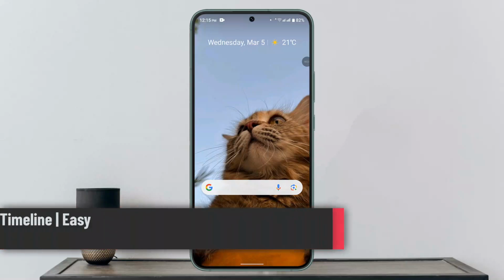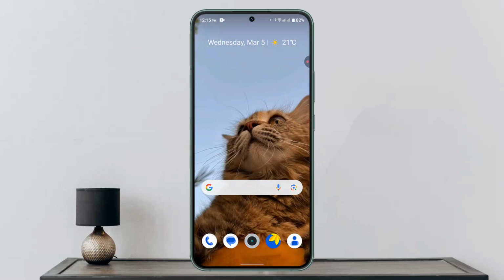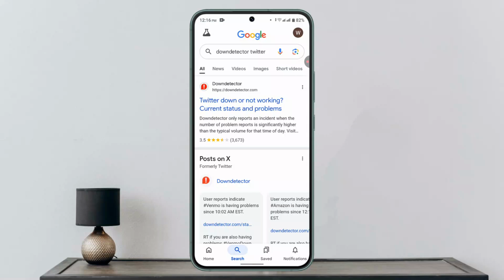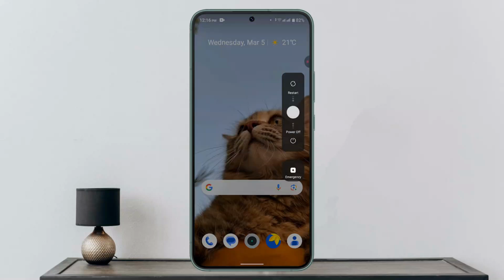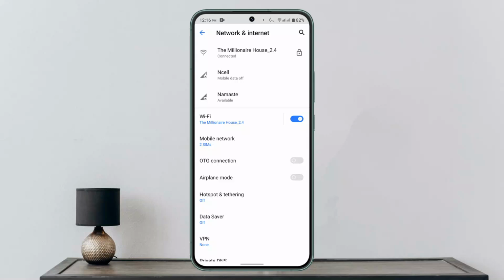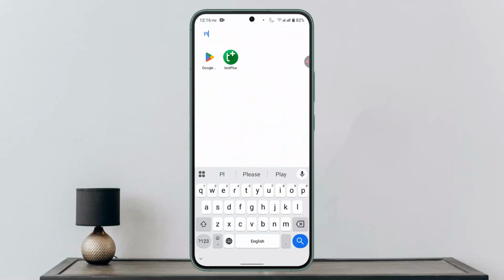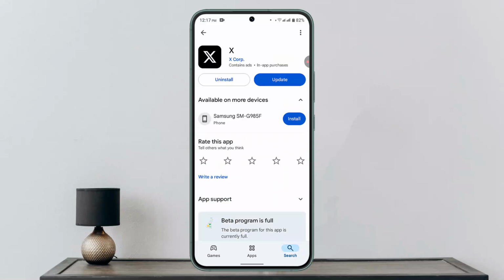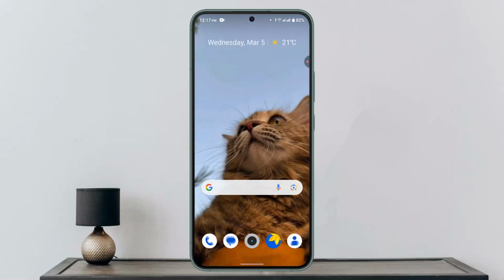How To Fix And Solve X Twitter App Timeline | Easy Solution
If your X (formerly Twitter) app timeline isn't displaying correctly, it could be due to a variety of reasons, such as server issues, app glitches, outdated software, or problems with your internet connection. Adjusting your timeline settings and troubleshooting basic connectivity problems can often resolve the issue.

First, check if there’s a server outage by visiting a website like **Downdetector**. Open a browser, search for "X Twitter Downdetector," and check if there are reported outages. If there is a server issue, you’ll need to wait until X resolves it.

Next, restart your device. Hold down the power button, select "Restart," and then reopen the X app to check if the timeline is working properly. If the issue persists, check your internet connection. Go to your phone's **Settings  Network & Internet**, disconnect from Wi-Fi or mobile data, then reconnect to refresh your connection.

Another possible fix is updating the X app. Open the **App Store (iOS) or Play Store (Android)**, search for "X Twitter," and see if an update is available. If so, install the latest version and try logging in again.

If none of these solutions work, clear the app’s cache and data. Long-press the X app icon, go to **App Info  Storage & Cache**, then tap "Clear Cache" and "Clear Storage." This will log you out, so be prepared to re-enter your credentials.

As a last resort, contact X Support. Open a browser, search for "X Twitter Help Center," and go to **help.x.com**. From there, you can report the issue and request assistance.

Timestamps:
0:00 Introduction
0:22 Checking X server status
0:49 Restarting your device
1:12 Checking internet connection
1:36 Updating the X app
1:49 Clearing cache and data
2:00 Contacting X Support
2:11 Conclusion